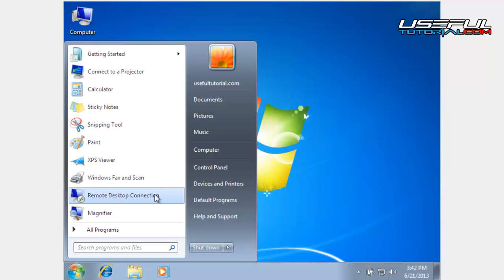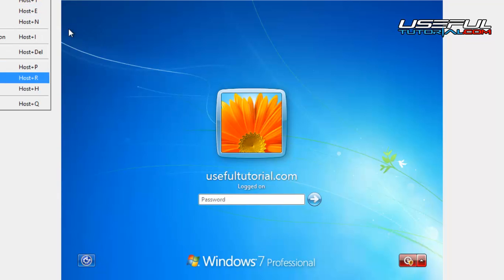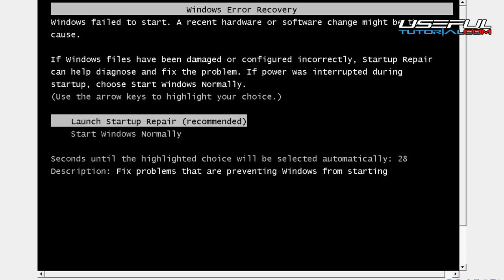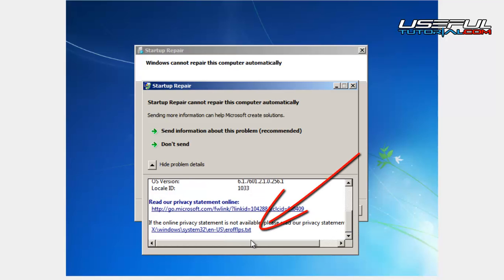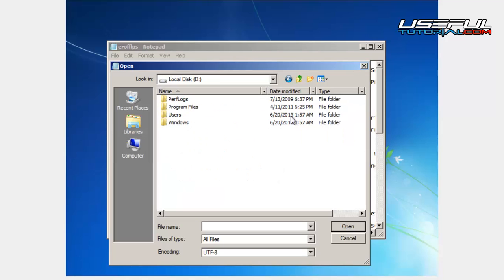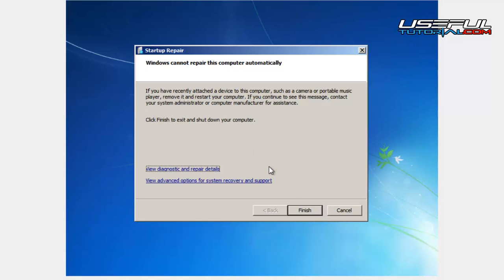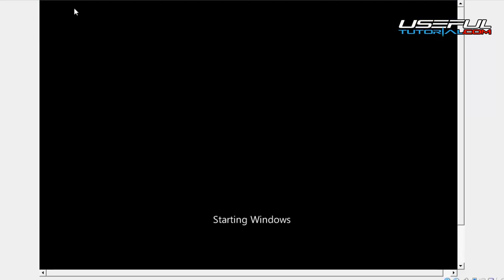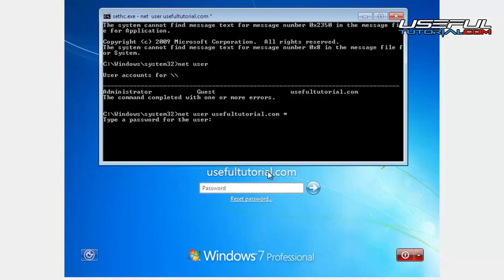How to reset (hack) your local administrator Windows password without any other software, FOR FREE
This shows you step by step how you can hack your windows password in case you forget it. It will take you about 20 minutest, but YOU cand doi it yourself for free, at home.
This tutorial works for windows 7, windows 8 and for windows server editions. Most likely, will work for any windows eddition, as long as you can phisically acces them